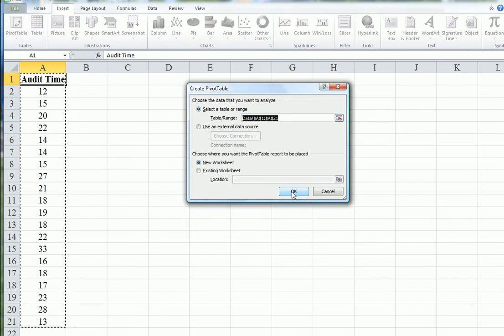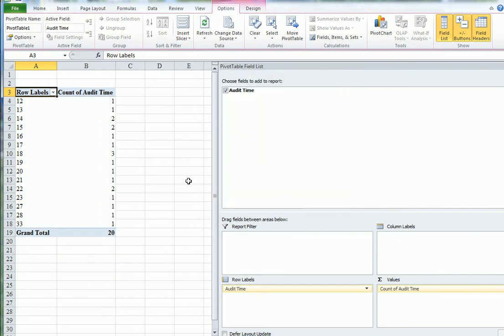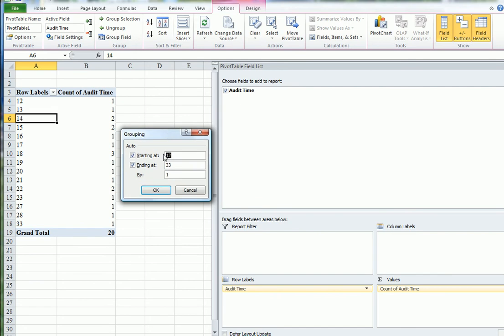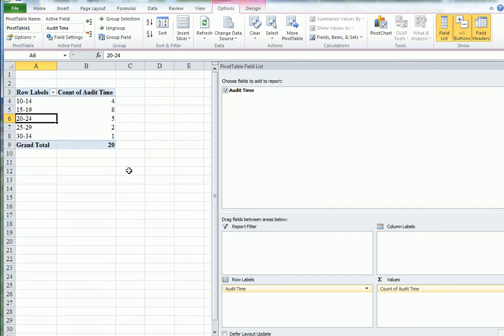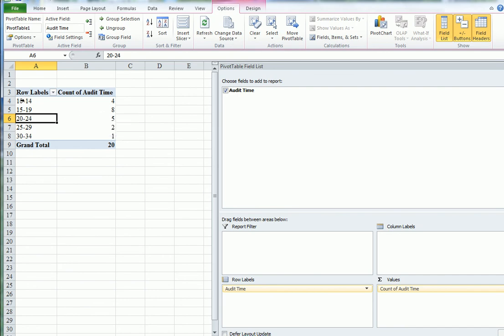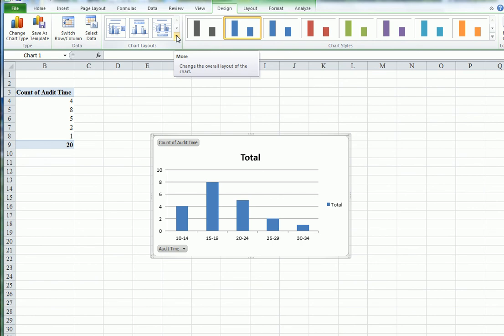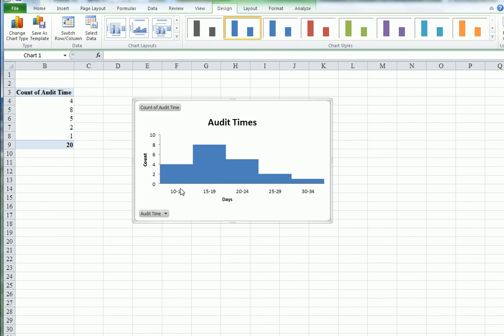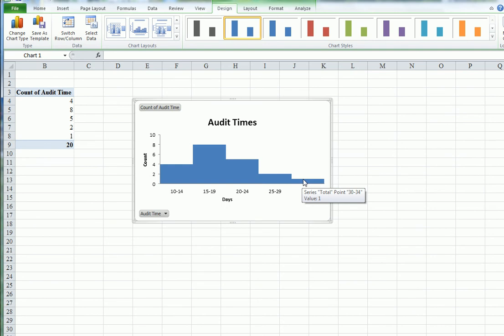Histograms and Pivot Table1